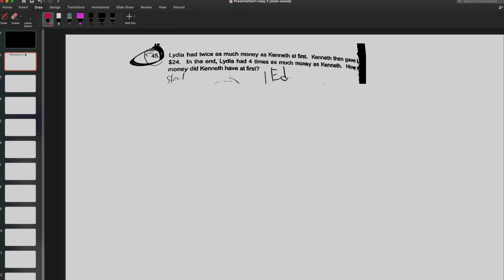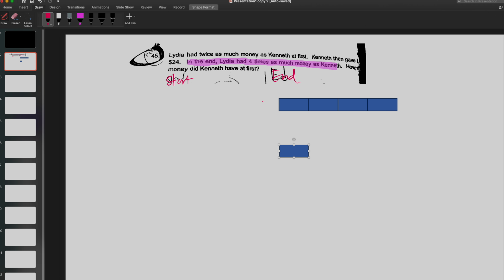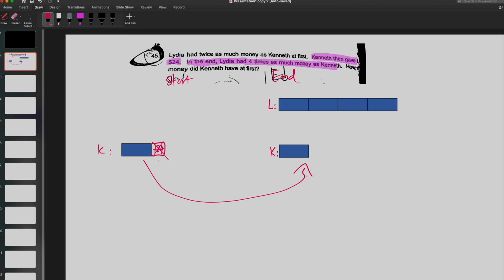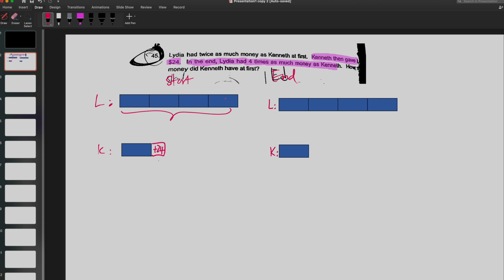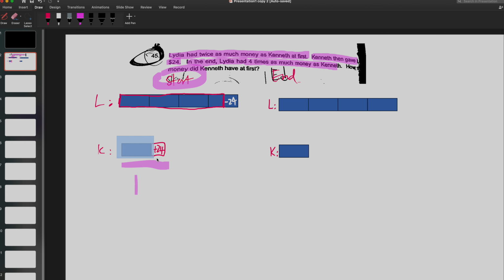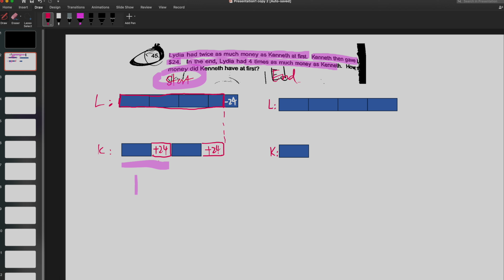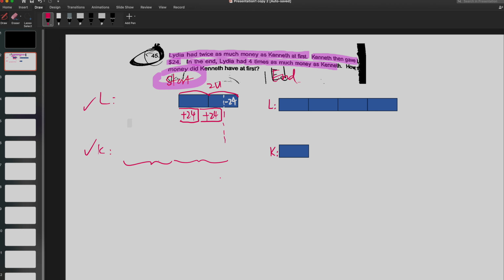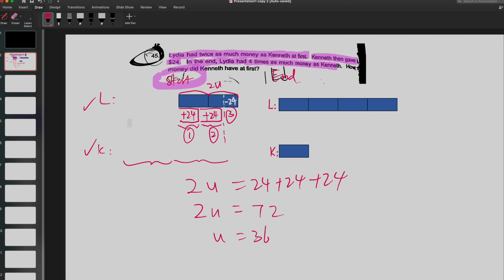20240821 start and end 3